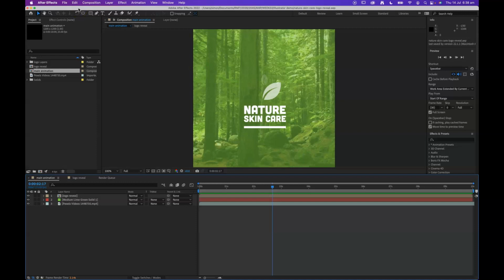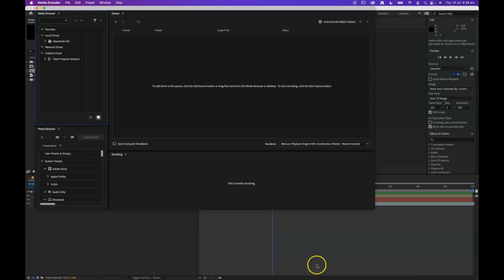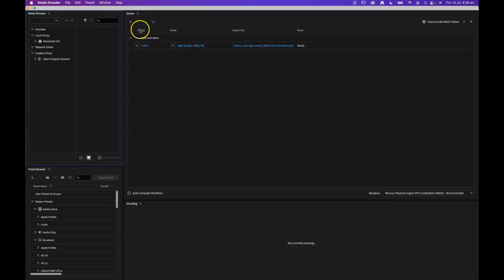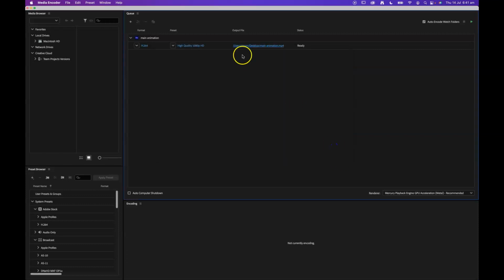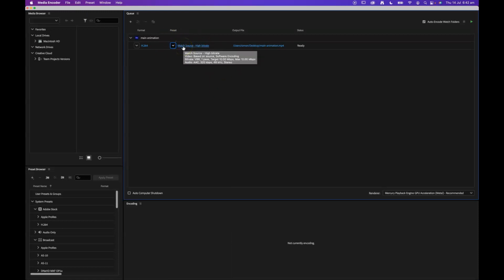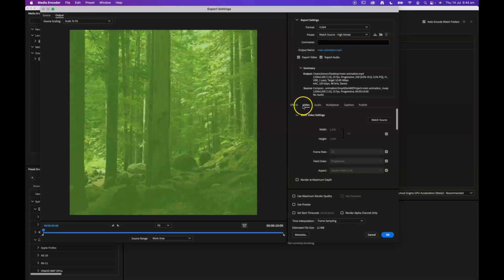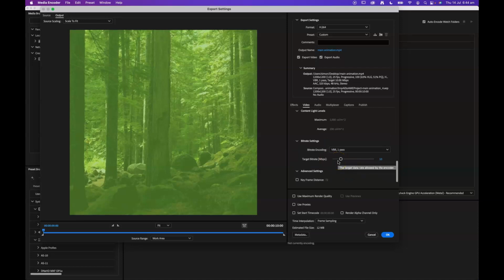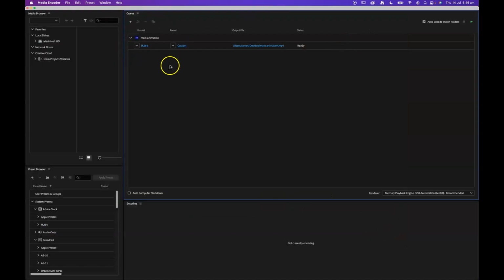Exporting .mp4 videos with Media Encoder